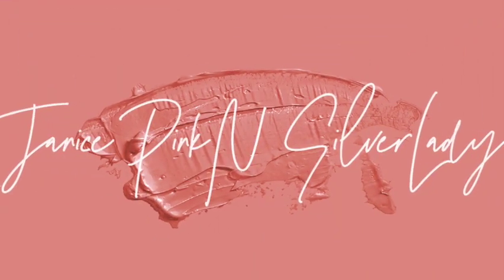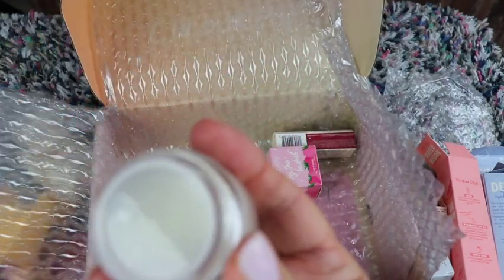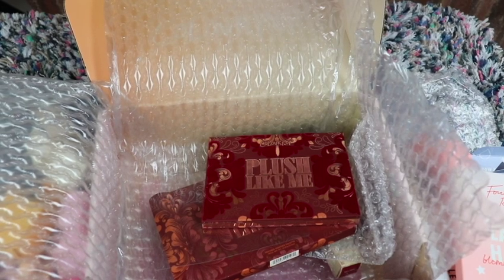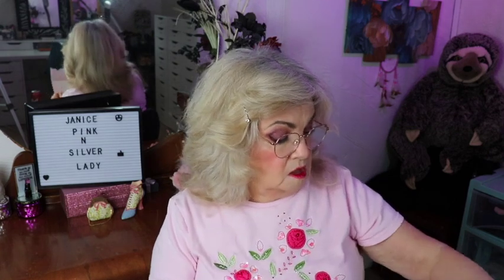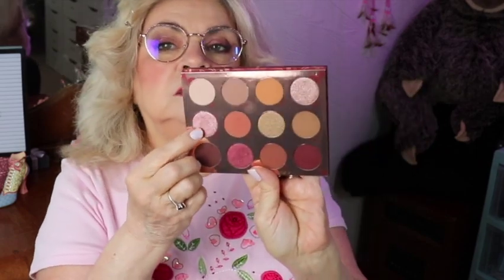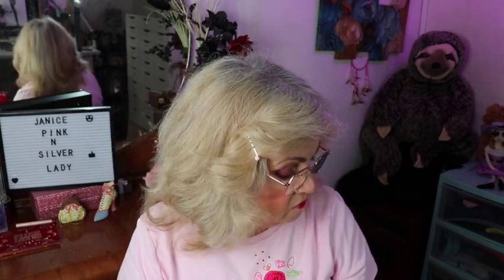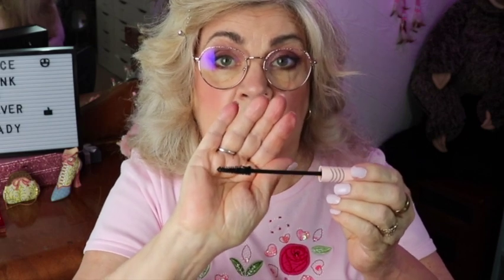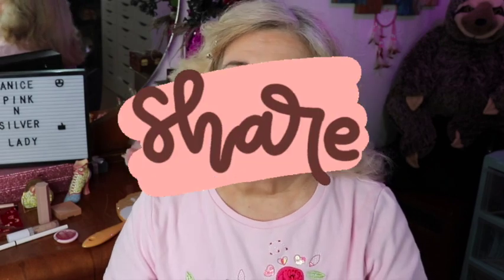Colourpop & Other Favorites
In this Video I am unboxing a Colourpop Mystery box. I am trying  some of the products plus using some of my favorite products.  I give you my thoughts on the box and the overall look I created.

Janic-AZMCUXFG